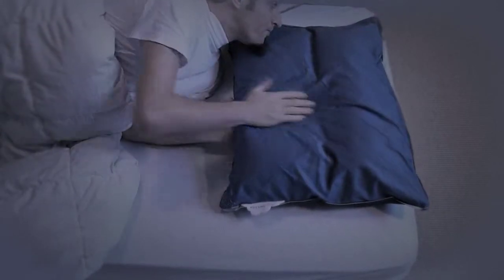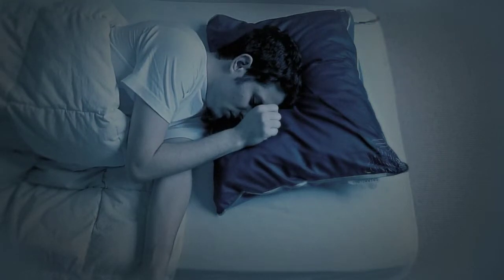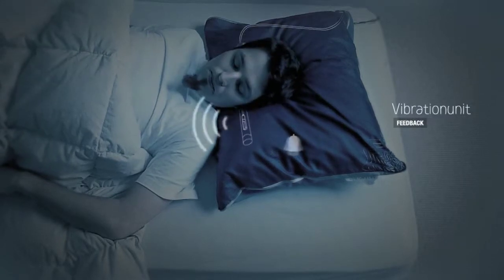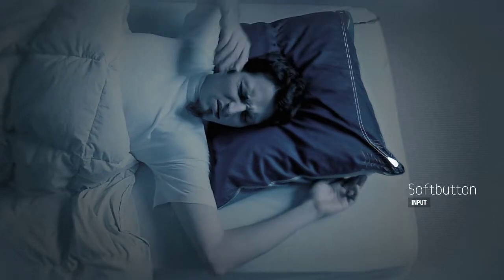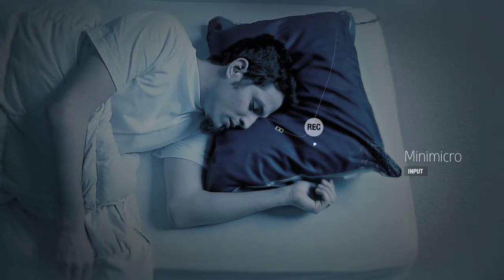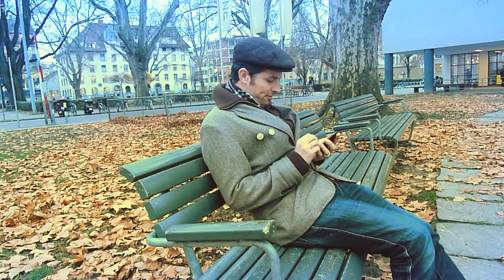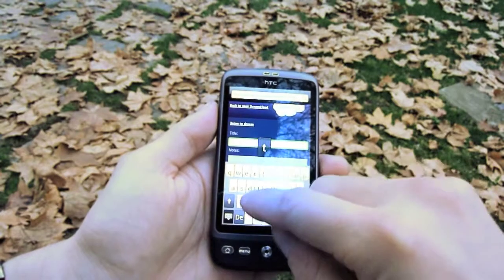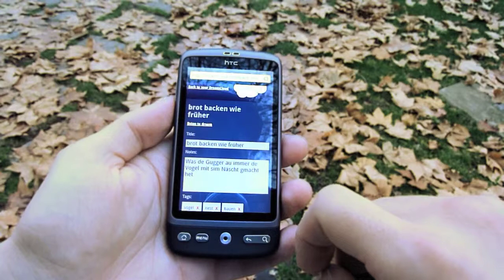Dreamcloud (Prototype Film)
DreamCloud is a system (pillow and smartphone application) that records a sleeper's dream. The pillow works as silent alarm clock and recording device which trains the aptitude of the user to recall his dreams more easily.

iad.zhdk.ch/​de/​projects/​dreamcloud-0
blogs.iad.zhdk.ch/​luciddreams/​dreamcloud/​

Concept, Design & Research: Alain Frapolli (IAD), Felicitas Dagostin (VSD), Jonas Haefele (VSD), Michael Huber (IAD)
Film- & Motiondesign, add. illustrations, technical pillow prototype and coding: Michael Huber
Illustrations, recording function & add. coding: Alain Frapolli
Mobile prototype (design & coding): Jonas Haefele
Pillow design, voiceacting: Felicitas Dagostin
Mentor: Karmen Franinovic

(c) Interaction Design, Zurich University of the Arts, 5th semester, 2010